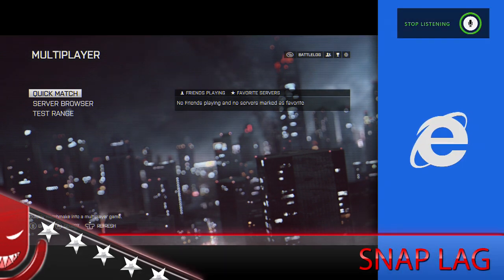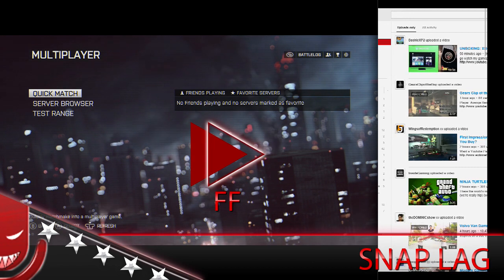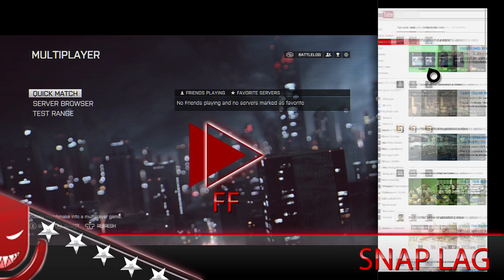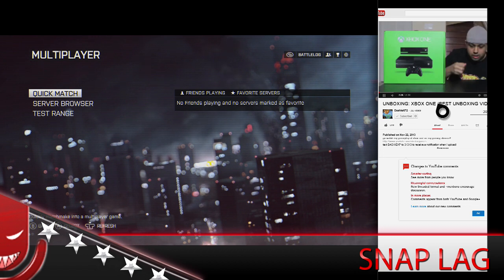Xbox One Snap Review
We take an in-depth look at the Xbox One Snap Feature and observe some other basic dashboard features of the Xbox One as well. What do you think? How could this feature be improved?